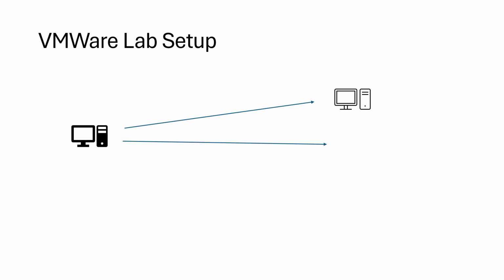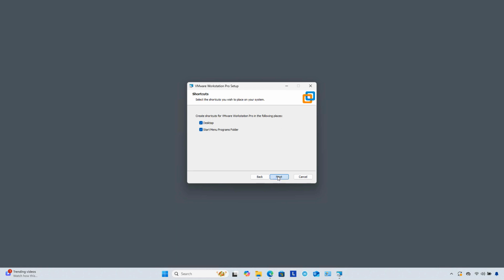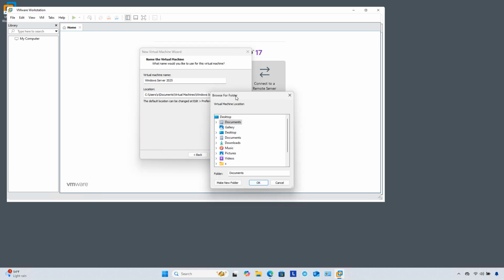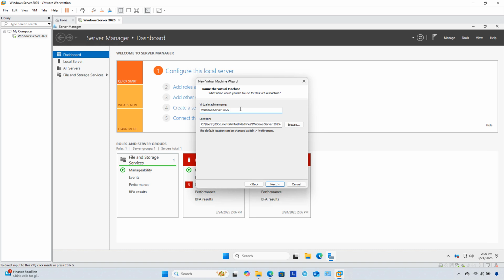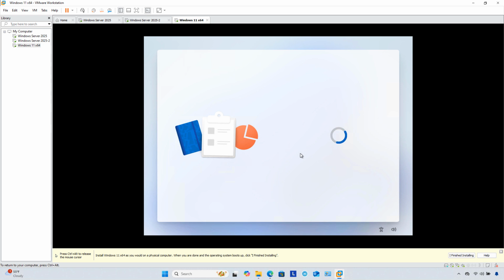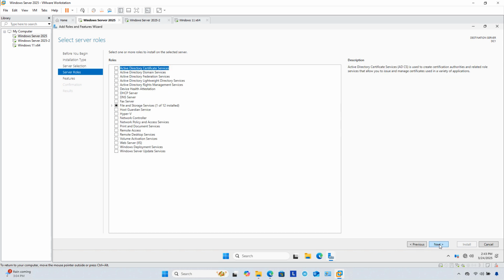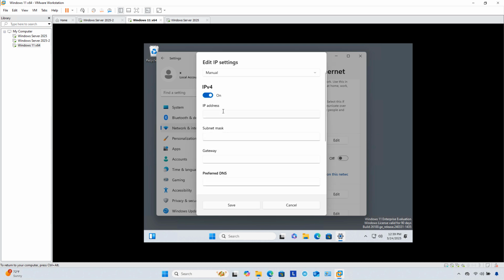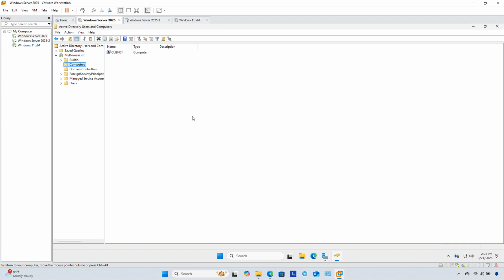Create an Active Directory Lab Using VMWare Workstation and Windows Server 2025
Professor Robert McMillen shows you a demonstration Active Directory Lab Using VMWare Workstation and Windows Server 2025 and Windows 11.